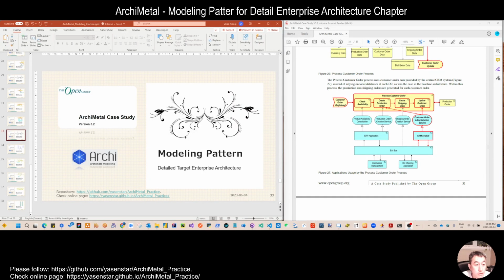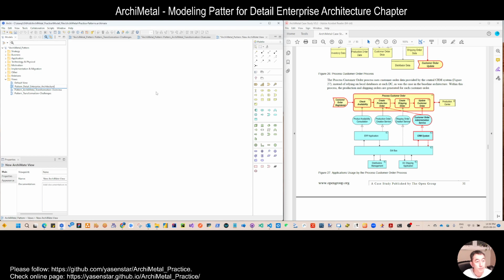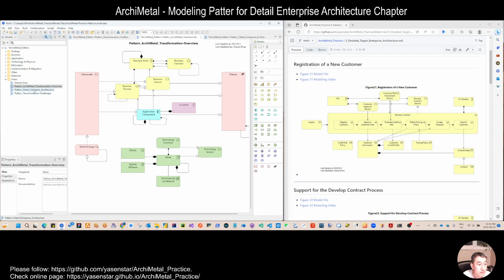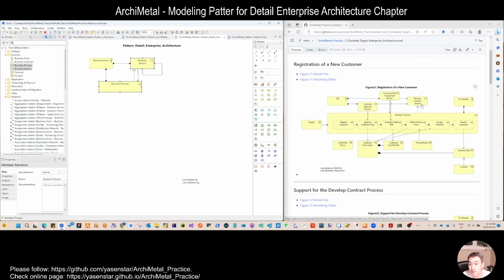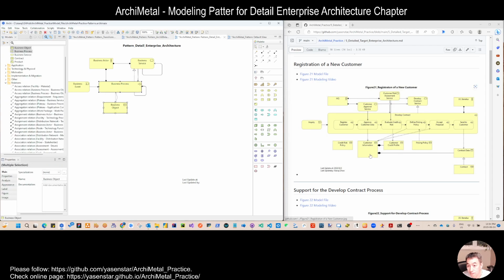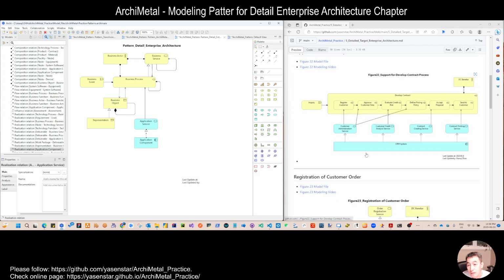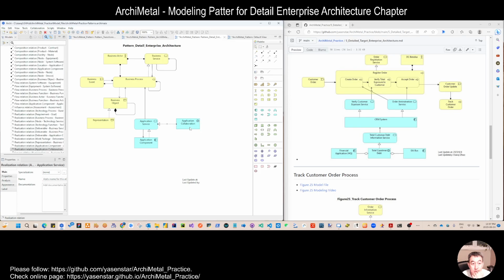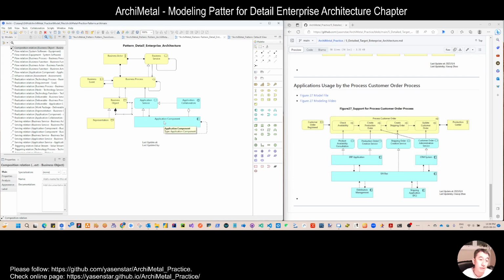ArchiMetal 31 - Archi Modeling Pattern - Detail EA Chapter